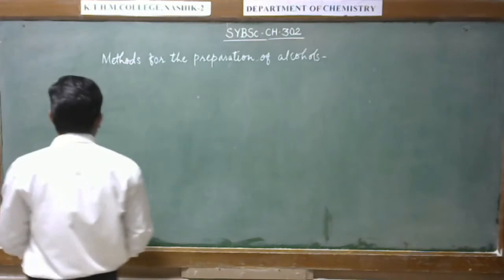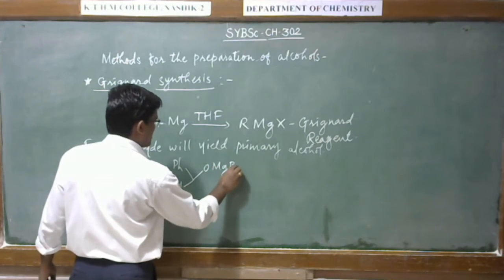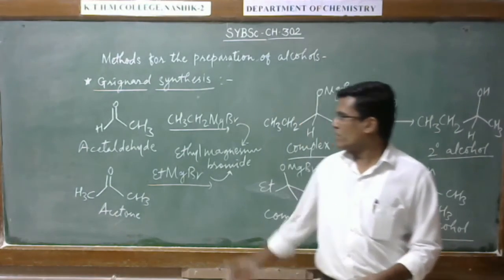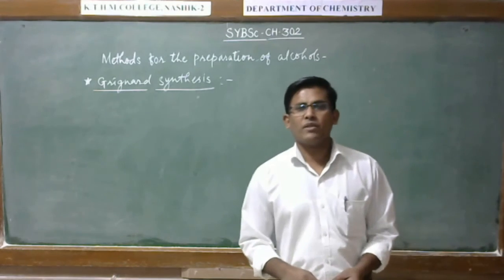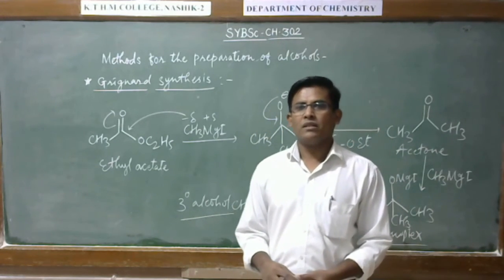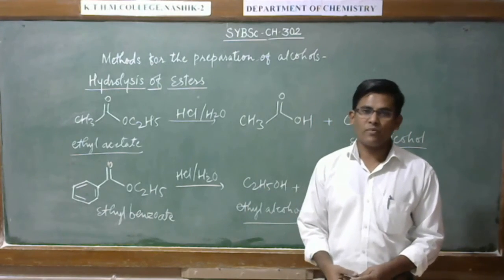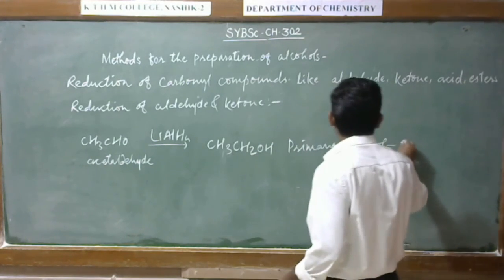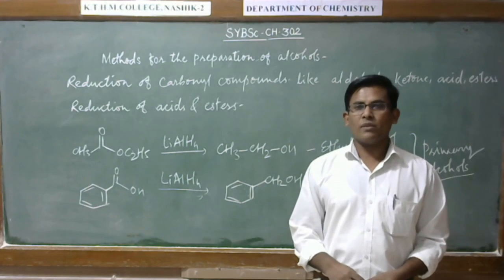SYBSc-(ORG CHEM) | Sem-III | CH-302: Inorganic & Organic Chemistry| Dr Milind P Meshram | Lecture 22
Dr. Milind P. Meshram:
Lecture 22:
Chapter 5- Alcohols, Phenols, and Ethers
Topic: Alcohols